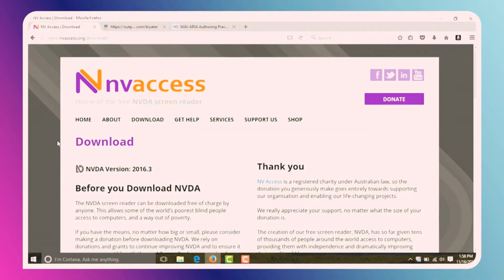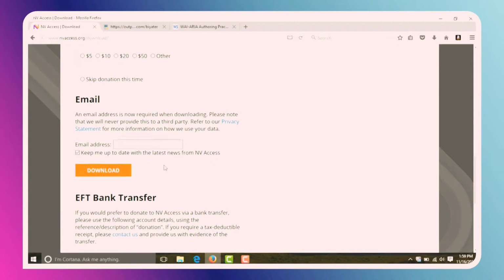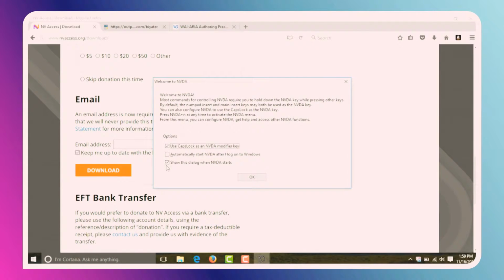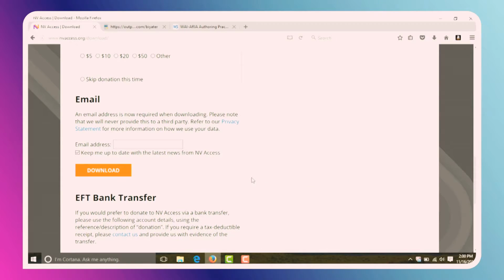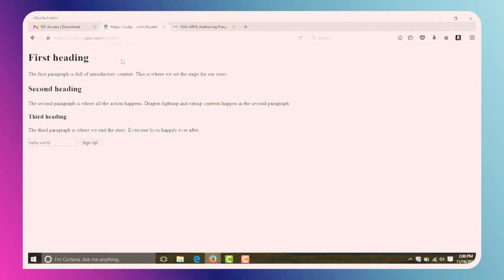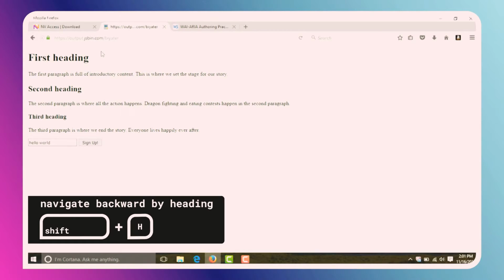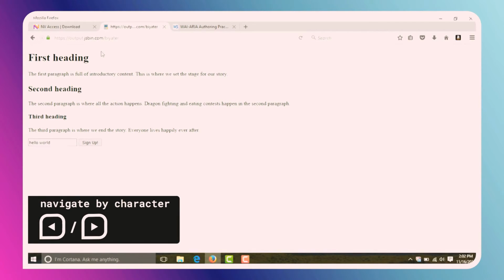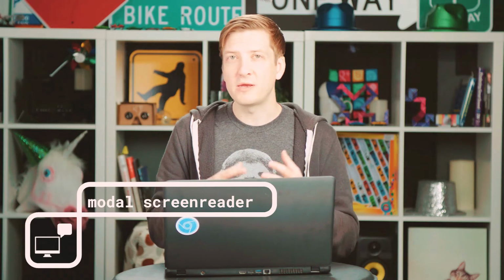PC shortcut keys for Special Characters